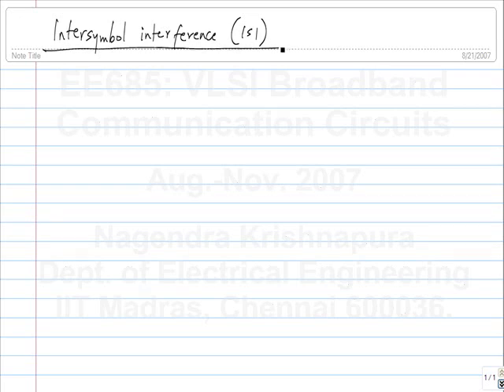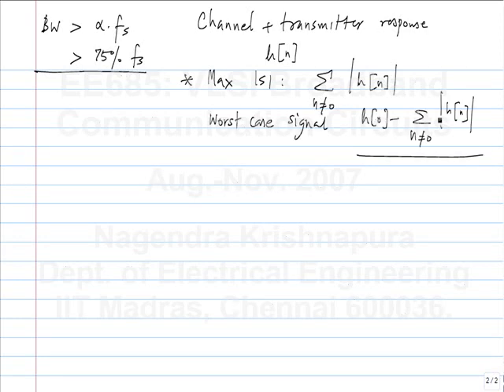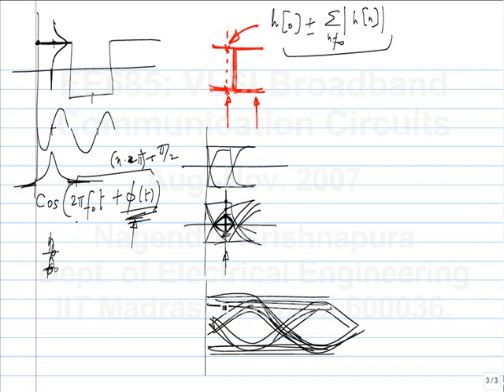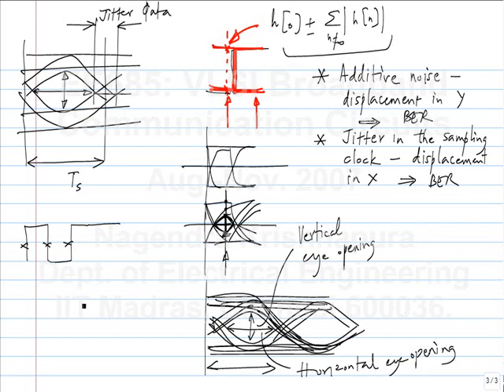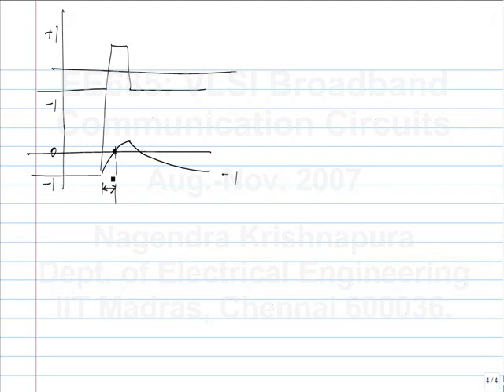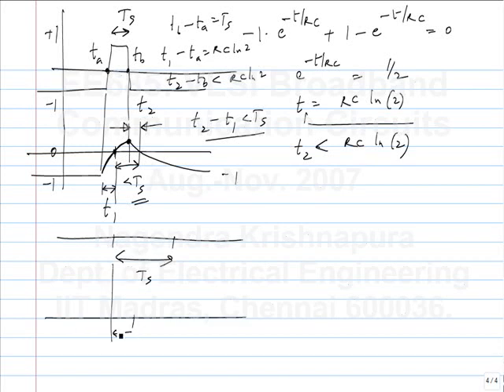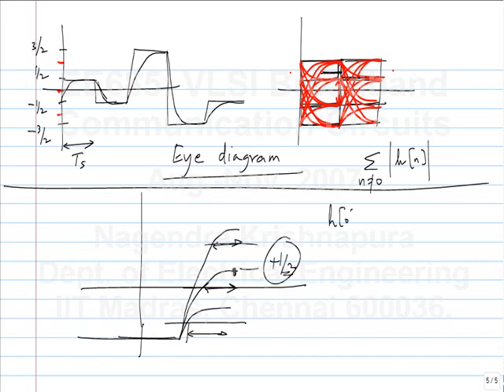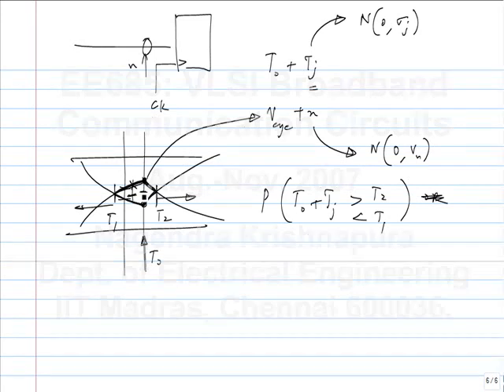lecture11 - First order channel model, ISI(Inter Symbol Interference)